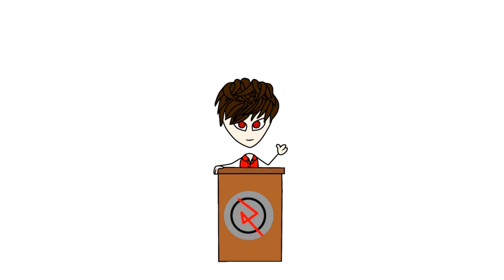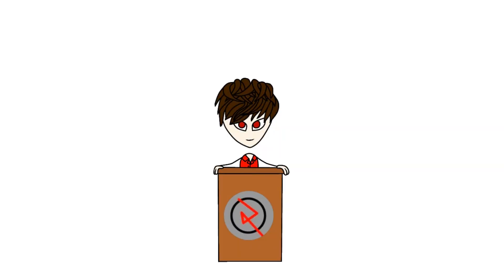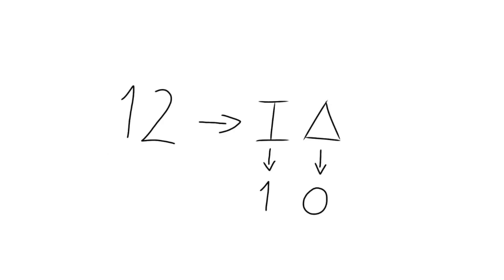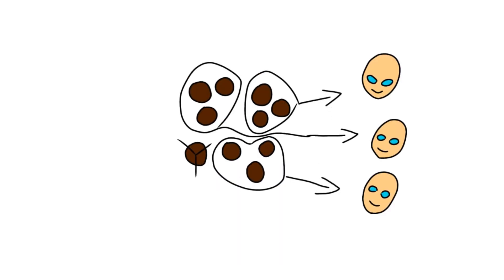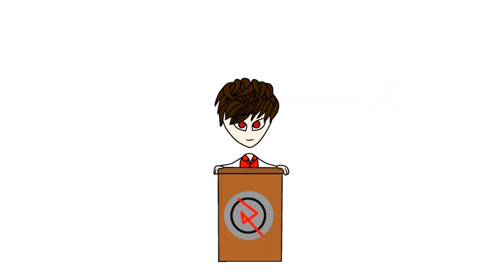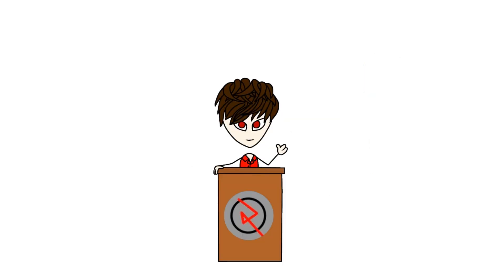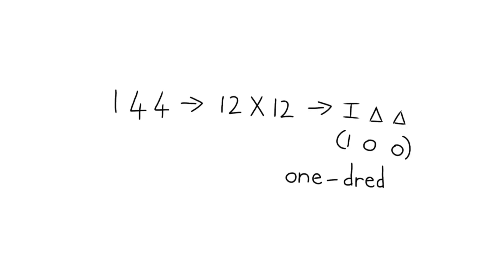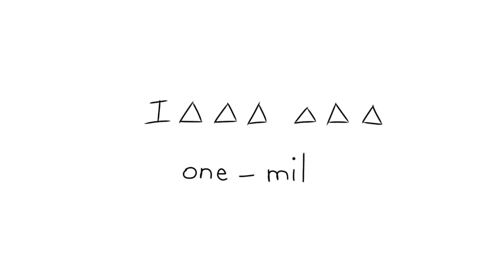Rultranumbers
Credits:

Proofreading: Mariske Harmse
Art: Violet Rain